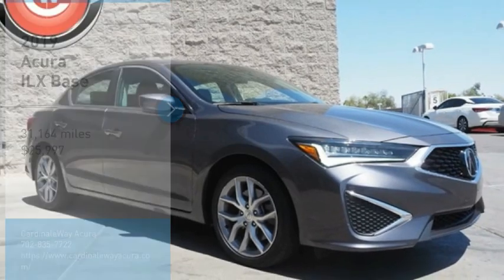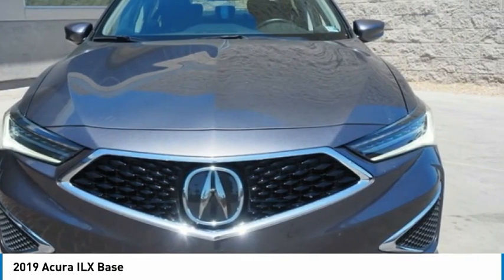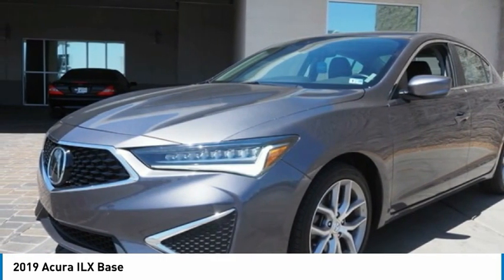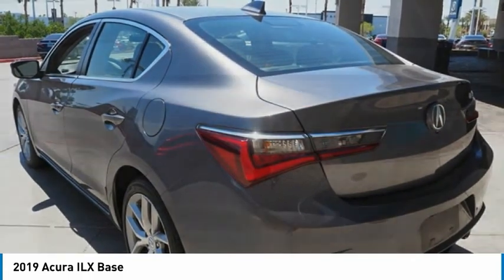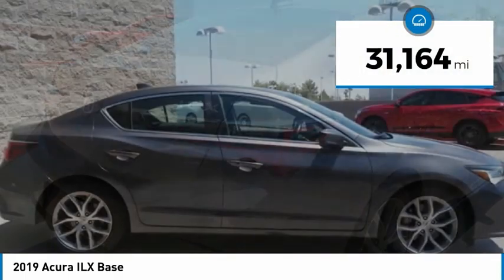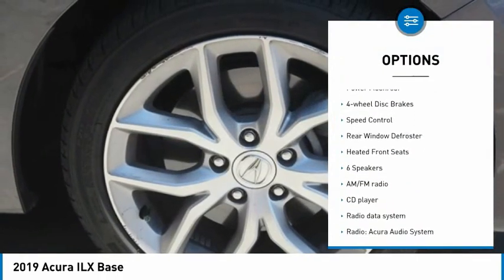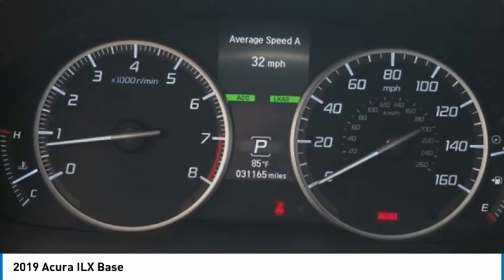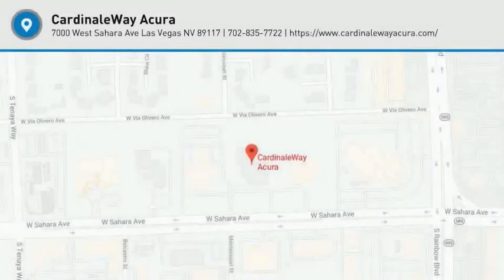2019 Acura ILX Base FOR SALE in Las Vegas, NV AM305TA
CardinaleWay Acura
7000 West Sahara Ave

Want us to come to you? No problem! In case we missed a picture or a detail you would like to see of this 2019 ILX, we are happy to send you A PERSONAL VIDEO walking around the vehicle focusing on the closest details that are important to you. We can send it directly to you via text or email. We look forward to hearing from you!  Certified. Gray 2019 Acura ILX FWD 8-Speed Dual-Clutch 2.4L I4 DOHC i-VTEC 16V Come visit our showroom where you will find our associates live by our mantra that We Develop Outstanding Relationships Where Everybody Wins on 7000 West Sahara Ave, Las Vegas NV 89117. We are the CardinaleWay, family owned since 1979. Recent Arrival! 24/34 City/Highway MPG Acura Certified Pre-Owned Details: Limited Warranty: 24 Month/100,000 Mile (whichever comes first) after new car warranty expires or from certified purchase date Vehicle History 182 Point Inspection Roadside Assistance 1st scheduled maintenance, Complimentary 3-month AcuraLink trial, Complimentary 3-month SiriusXM Radio Service. Includes Trip Interruption, Rental Vehicle Reimbursement and Concierge Service Warranty Deductible: 0 Powertrain Limited Warranty: 84 Month/100,000 Mile (whichever comes first) from original in-service date Transferable Warranty Awards: 2019 KBB.com Brand Image Awards For more information, Kelley Blue Book is a registered trademark of Kelley Blue Book Co., Inc. Vehicle price and availability are subject to change without notice.